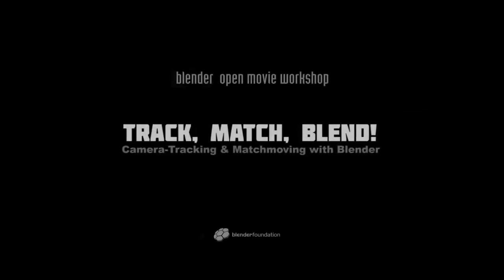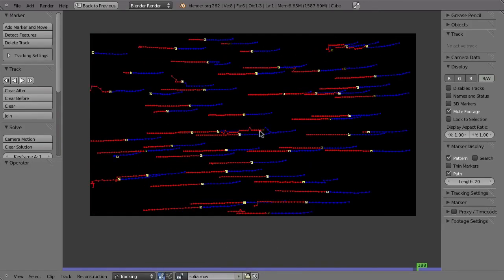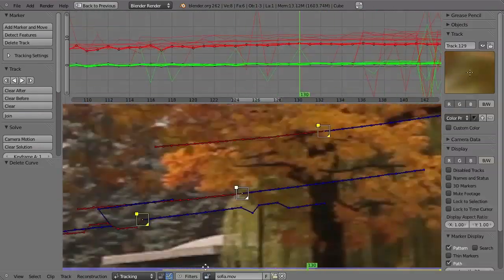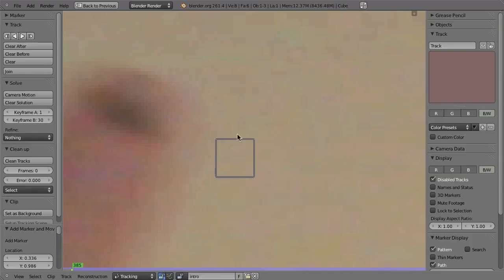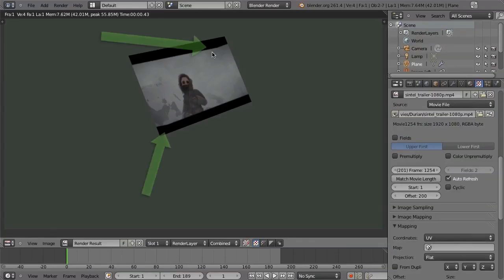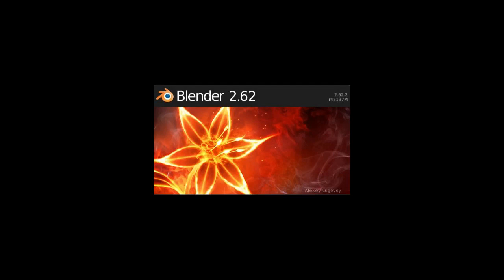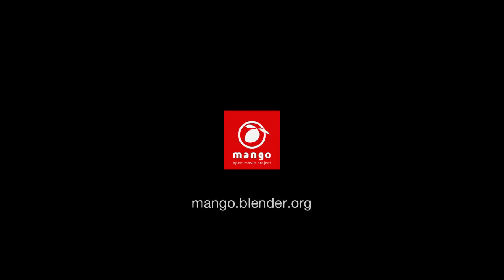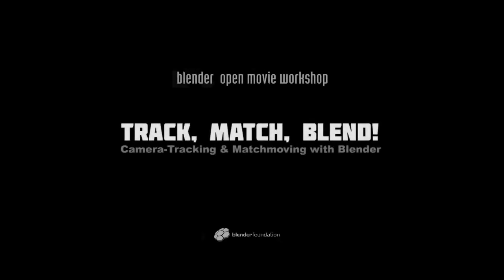Track, Match, Blend - 01 Intro